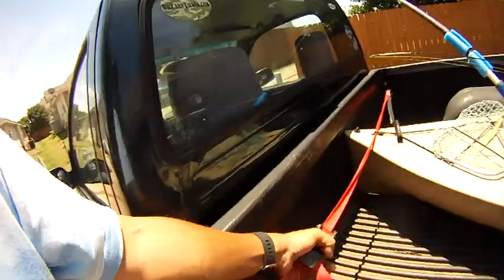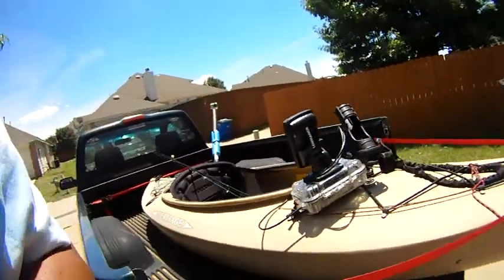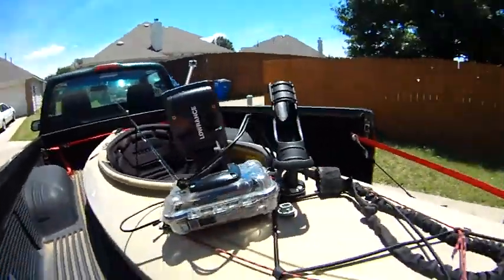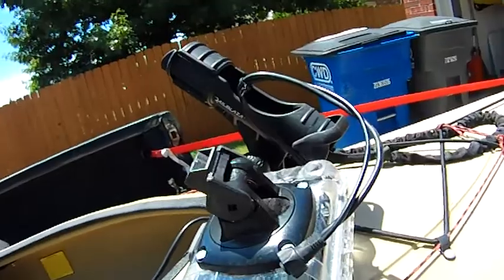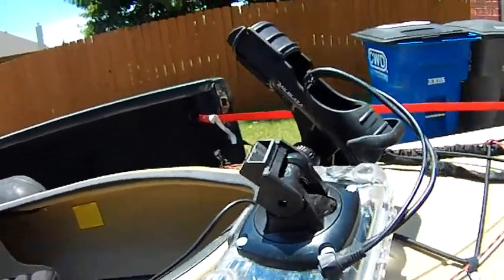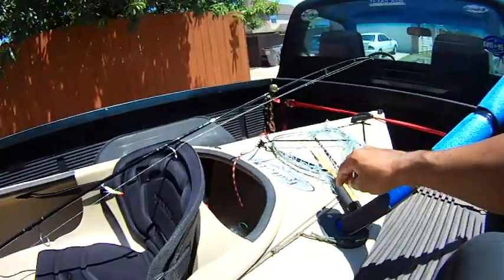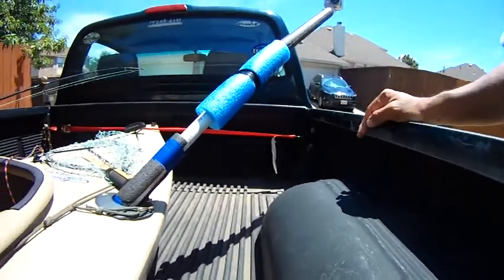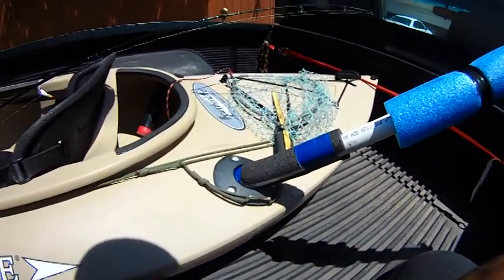How We Load Our Kayak...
Struck out today but did take the opportunity to detail how we load our kayak at the request of a reader.

Gear Used
Fly Rods:

9' 6wt TFO Pro II

9' 6wt TFO Pro II
6/7wt Echo Ion Fly Reel
OPST Commando Head 225 grain
100'-15lbs M-Maximum Catch Coated Running Line

Slab and Jig Rigs Material:
30lbs Trilene Mono
20lbs Trilene Mono

1/80 oz Jig Fly Hook

LLLL